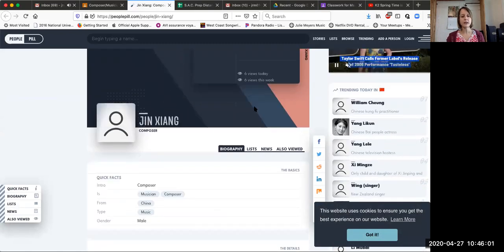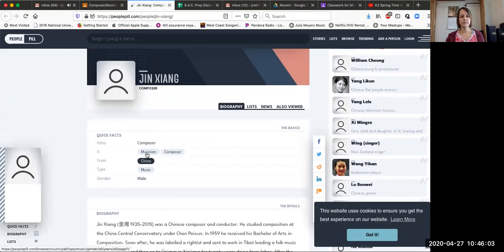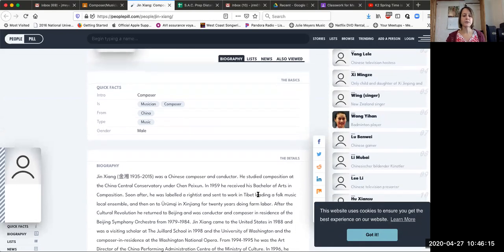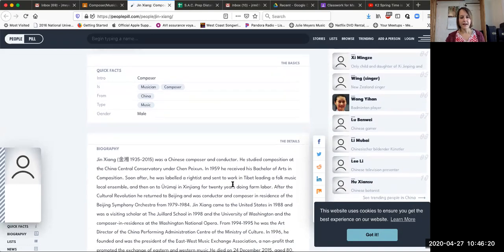SAC Prep 3rd4th Grade Jin Xiang Assignment 4:27 5:1:2020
This is a tutorial video for SAC Prep 3rd and 4th Grade Music Students. This is for their Composer/Musician of the Week assignment on Jin Xiang. This is for the week of April 27 - May 1st, 2020.